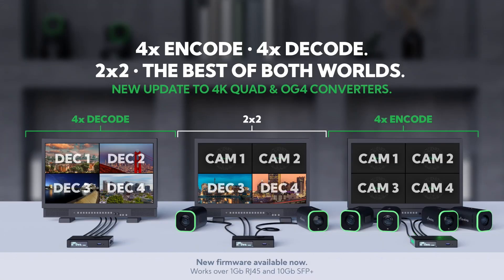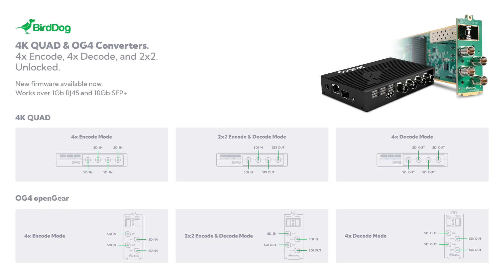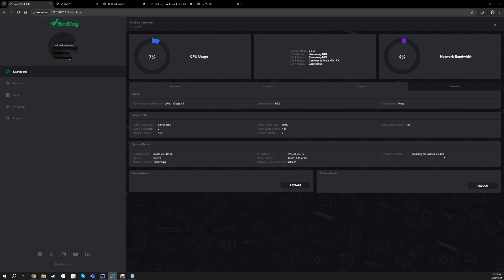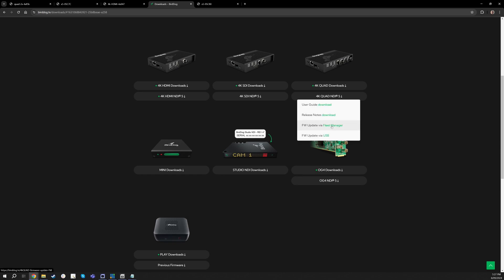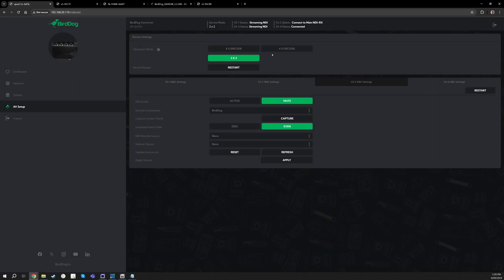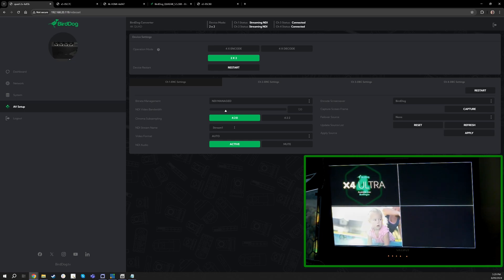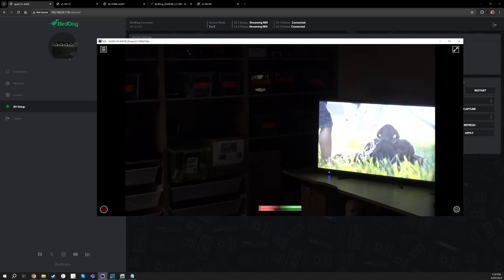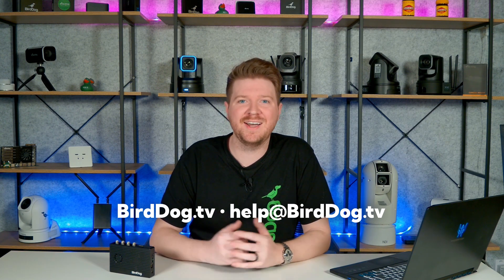Simultaneous Encode and Decode with 4K QUAD and OG4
Get the best of both world's with the new update for 4K QUAD & OG4 converters!

Take your 4 Channel BirdDog Quad or Opengear card and enable our newest feature: 2x2 Simultaneous Encoding and Decoding!

Now you can have 2 NDI channels Encoding while Decoding 2 NDI channels at the same time! Choose from 3 different operation modes to customize your BirdDog device to your workflow.